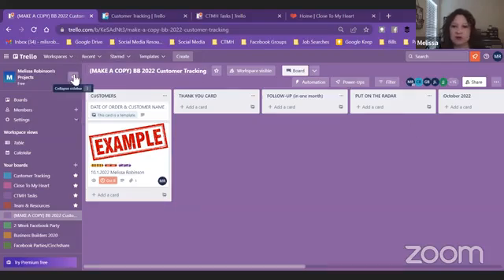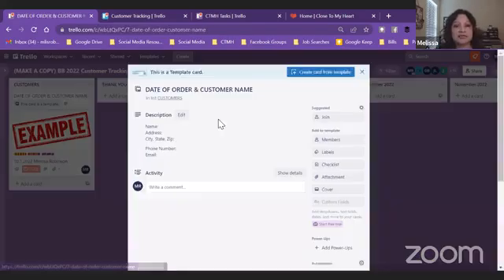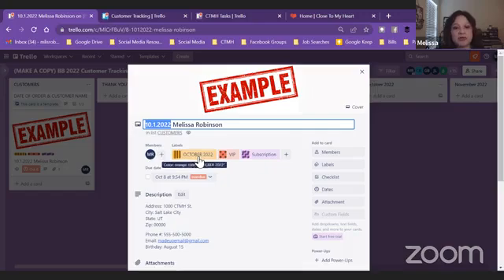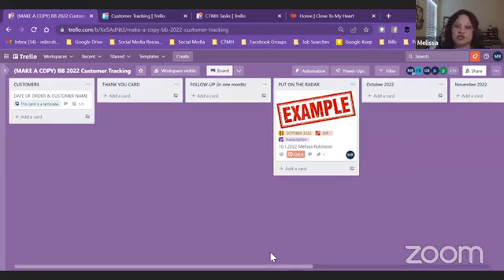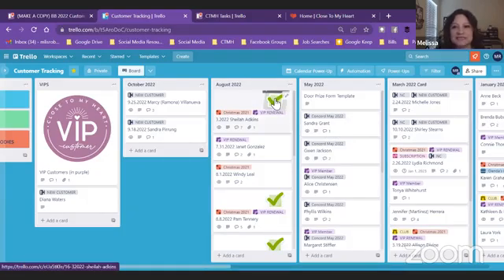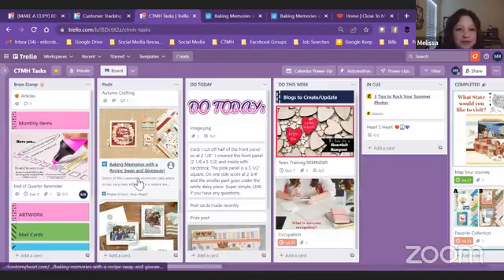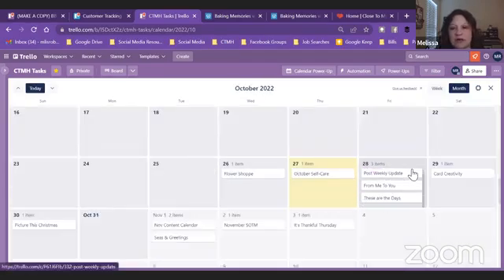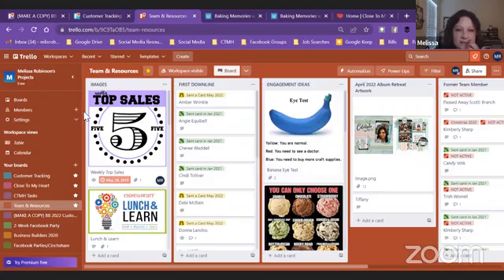COOL TOOL #56 - TRELLO for Customer Follow Up w/ Melissa Robinson of Close to My Heart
COOL TOOL #57 - Learning to Use TRELLO for Customer Follow Up with Melissa Robinson of Close to My Heart